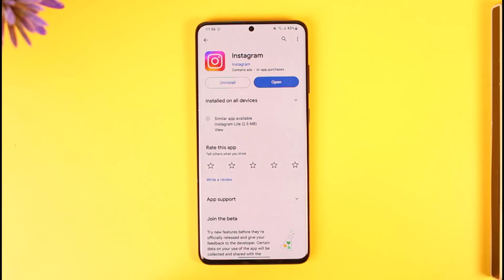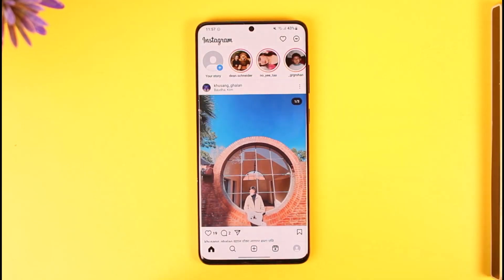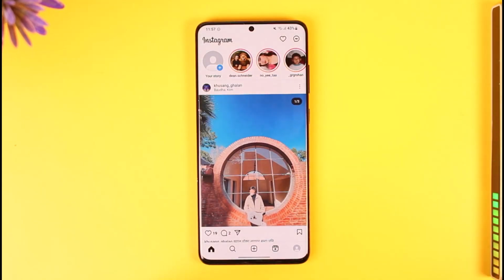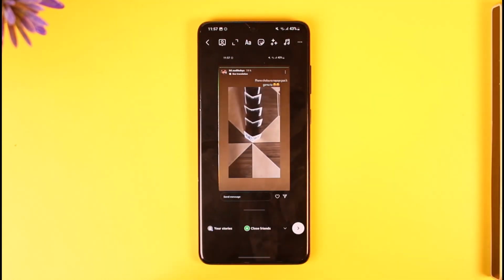How to Share Someone's Story on Instagram !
In this tutorial video, I will quickly guide you on how you can share someone's story on Instagram. So, make sure to watch this video till the end. We try to be responsive to as many questions as possible.

► Chapters:
0:00 Introduction
0:13 Share Someone's Story
1:09 Conclusion